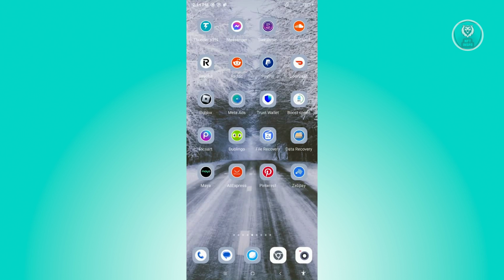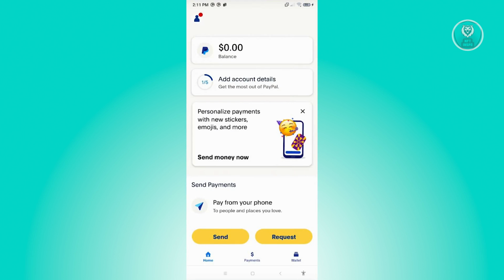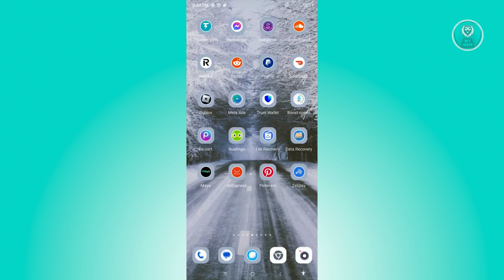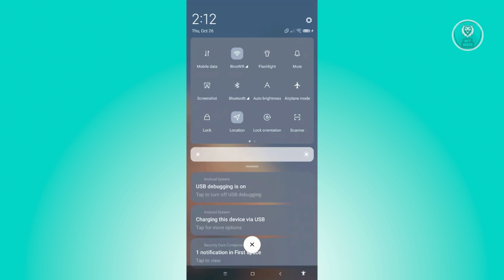How To Fix PayPal OTP Not Received (2025)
If you want to be able to fix issues with not receiving OTP on PayPal, then this video will be perfect for you!